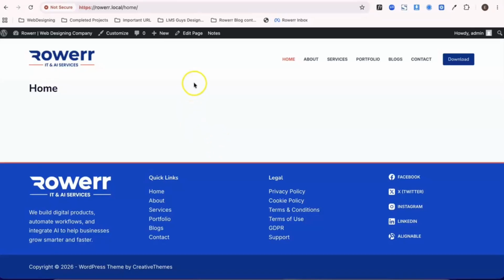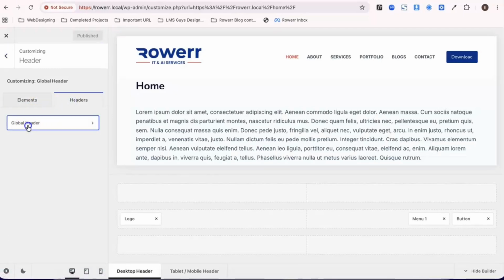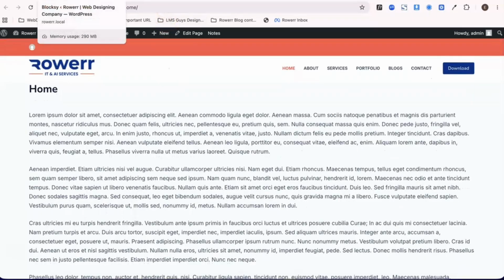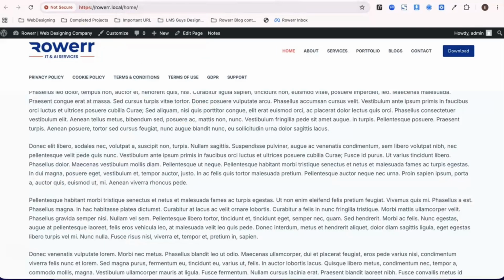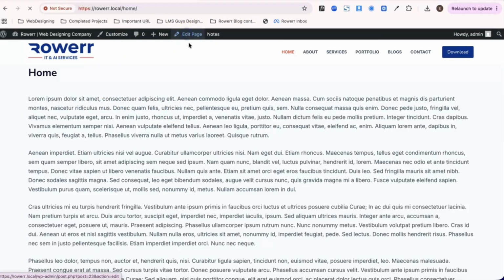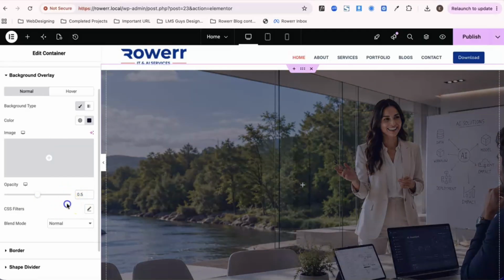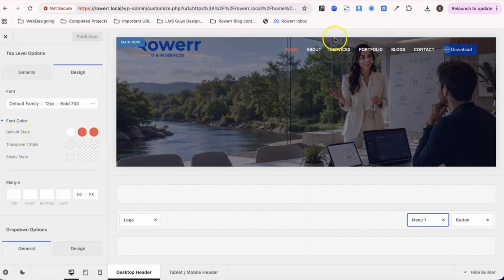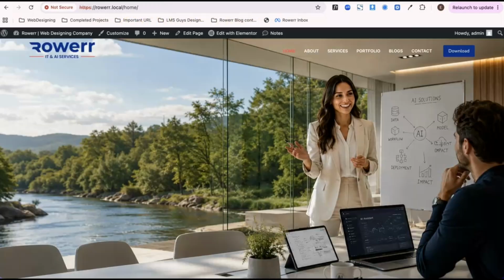How to Create Sticky and Transparent Header in WordPress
In this tutorial, I explain how to create a sticky header and transparent header in WordPress using Elementor. You’ll learn how to make your header stay fixed on scroll, how to set up a transparent header, and how to adjust colors so your menu, logo, and buttons stay visible on different background images.

I also cover practical header settings, sticky effects, background color changes, and visibility improvements so your website header looks clean and professional.

Purchase powerful WordPress plugins powered by AI at wpkits.io